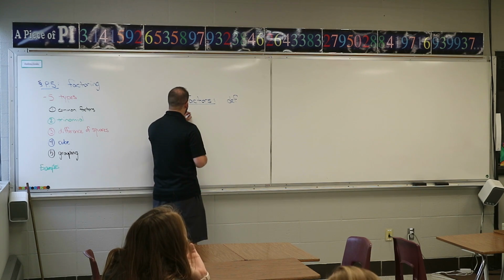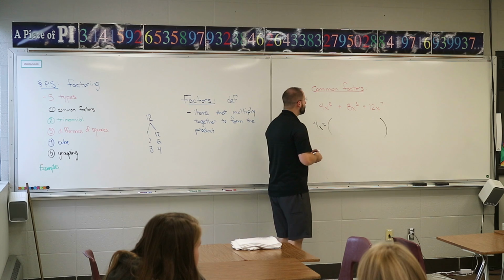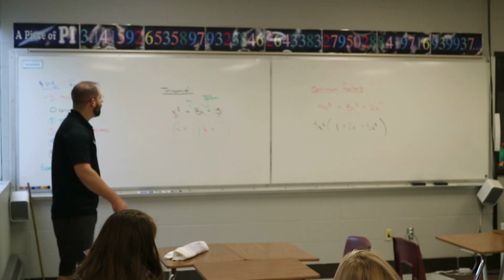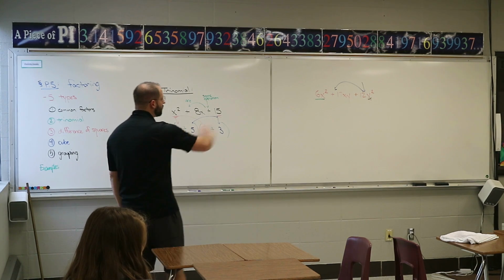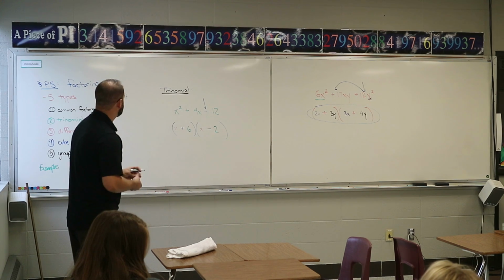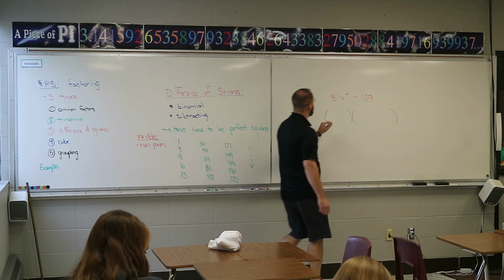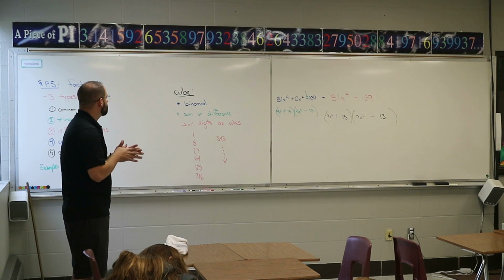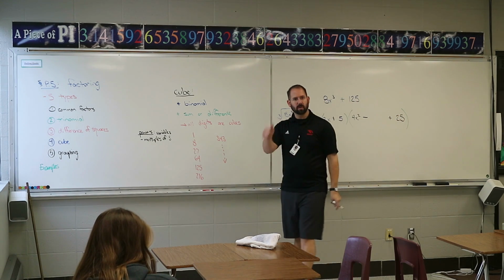PreCalculus Section P.5: Factoring cont'd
Section P.5: Factoring cont'd
-notes